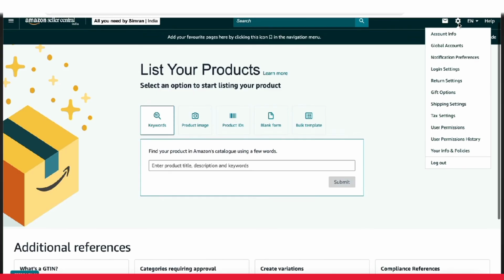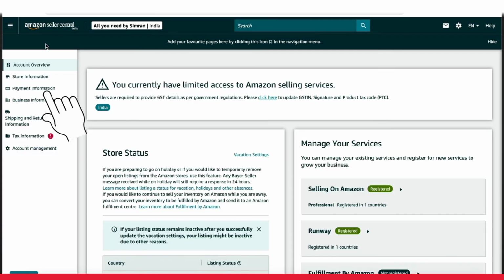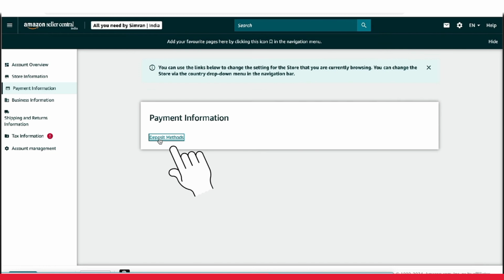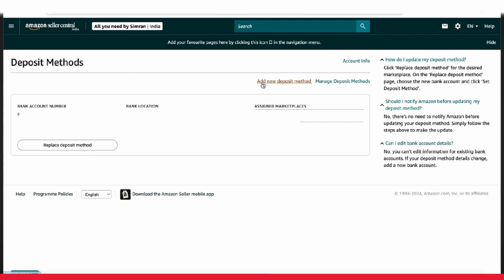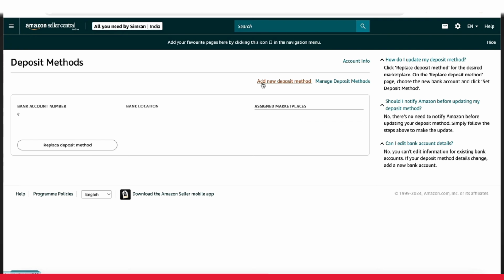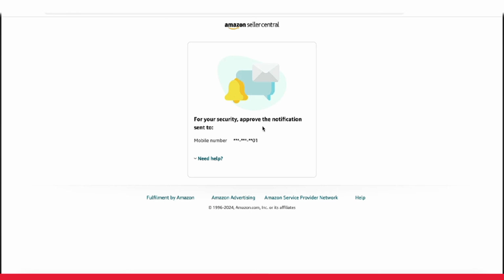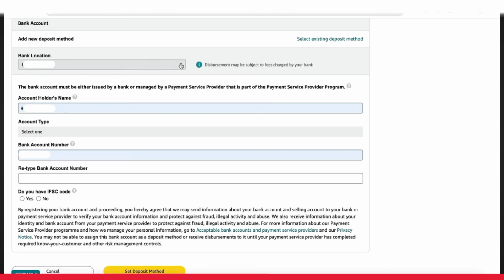How to add bank account in amazon seller account ( Quick Way) l Link bank account to amazon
How to add bank account in amazon seller account ( Quick Way) l Add bank to amazon
To add a bank account to your Amazon seller account, log in to your Seller Central account, go to the "Settings" menu, and select "Account Info." Under "Deposit Method," click "Add" or "Edit" to enter your bank account details, including the account number and routing number. Confirm your entries and submit to link your bank account for payments.